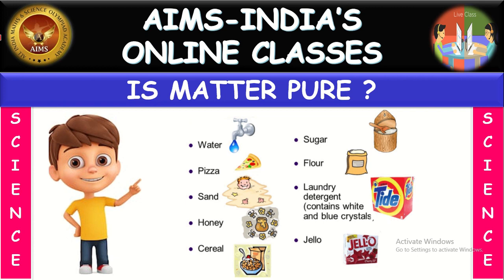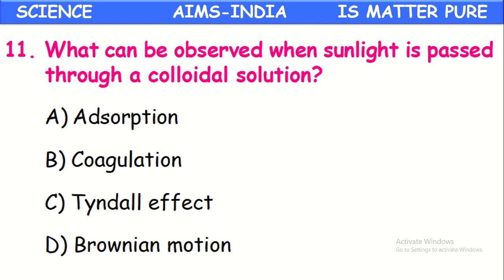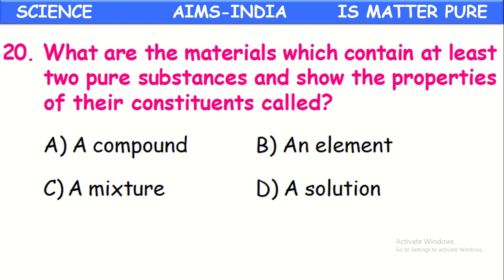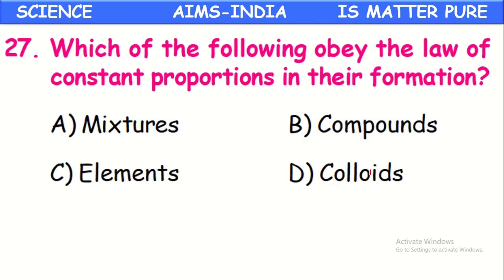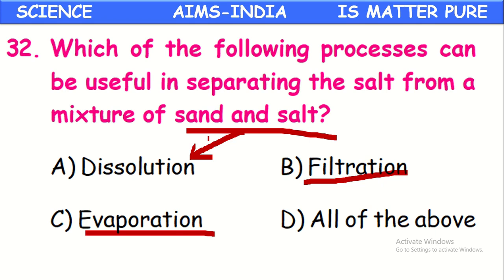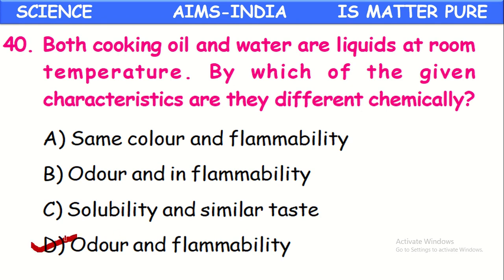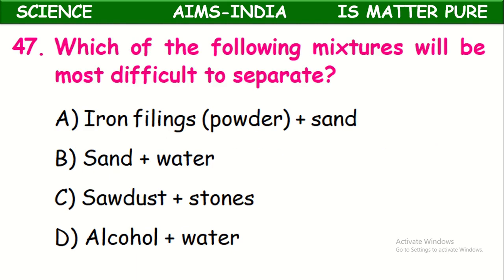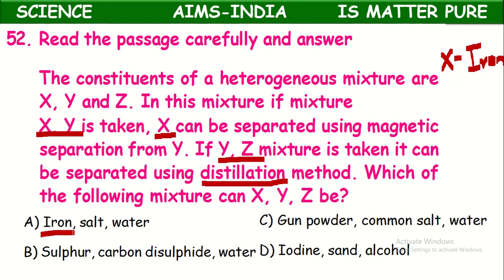9TH OLYMPIAD || CHEMISTRY || IS MATTER PURE || PART 07 || OLYMPIAD PRACTICE SHEET